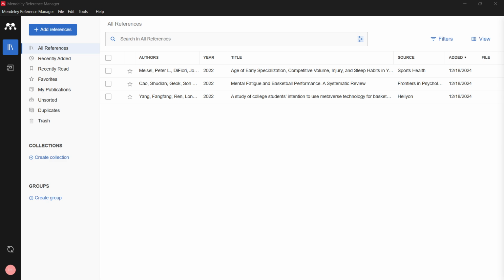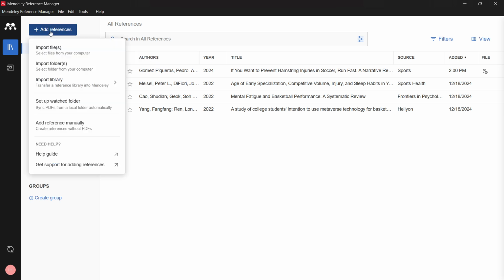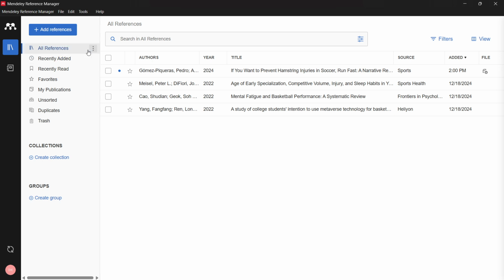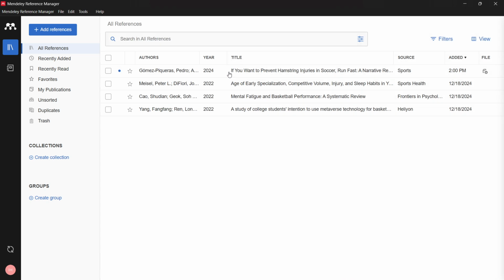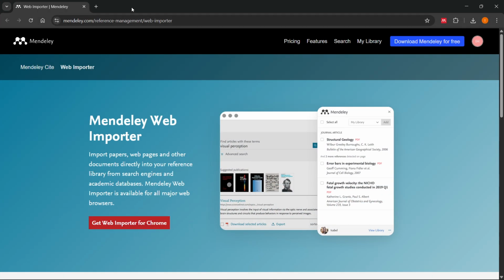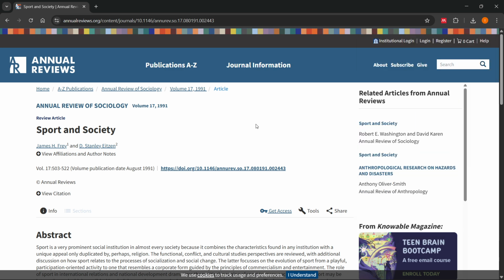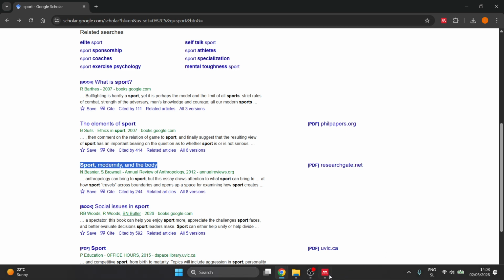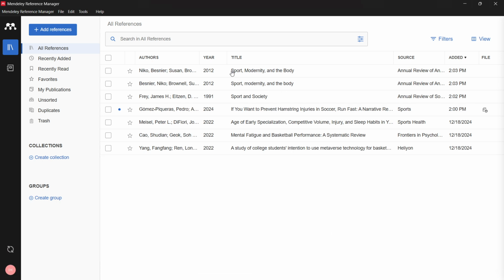How To ADD REFERENCE In Mendeley (QUICK & EASY) 2026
In this video, I'll show you how to add a reference in mendeley. This is a full guide on how to properly cite sources and manage your bibliography using mendeley in 2026. In case you've been trying to learn how to insert references in mendeley, this is the video you need to see!